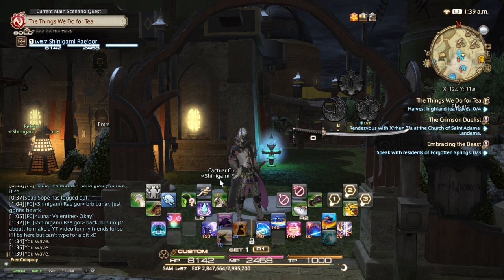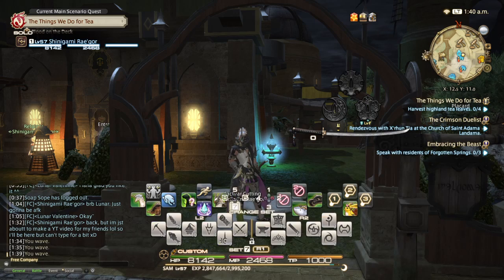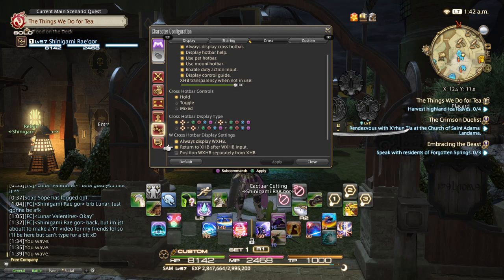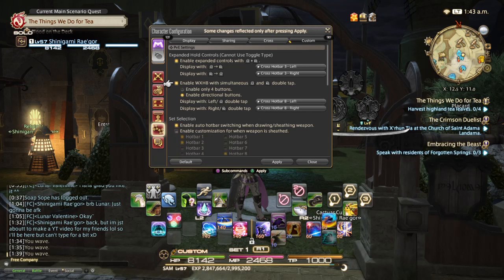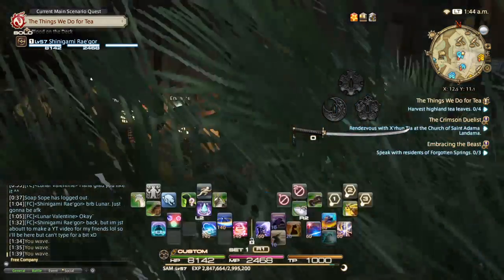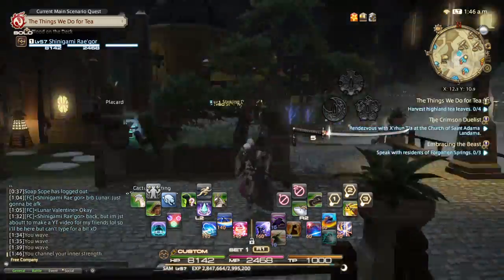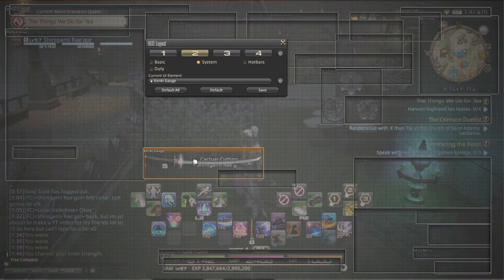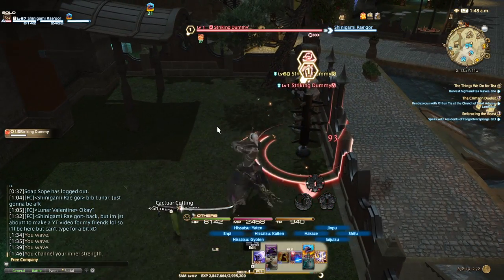Cross Hotbar and HUD settings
Thought it might helpout some new players manage their hotbars for ease of access :)